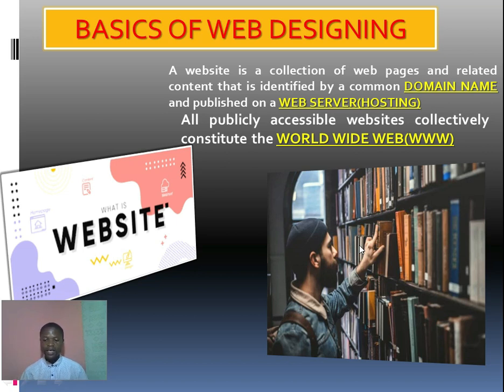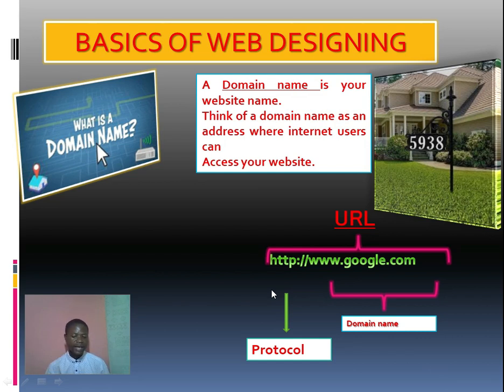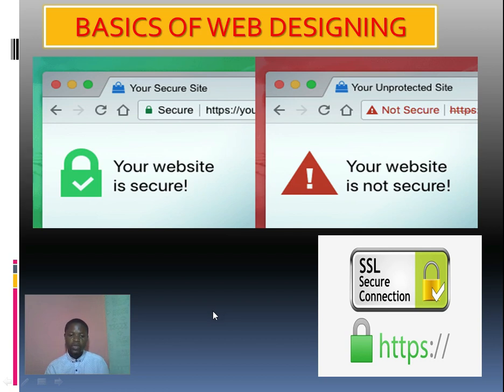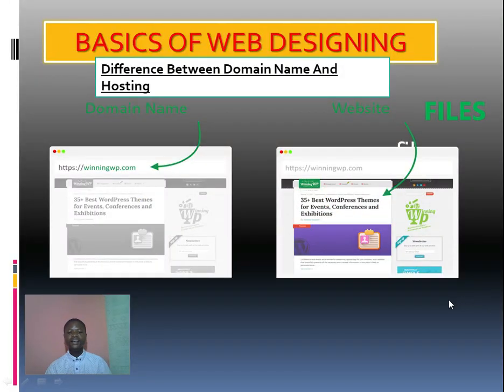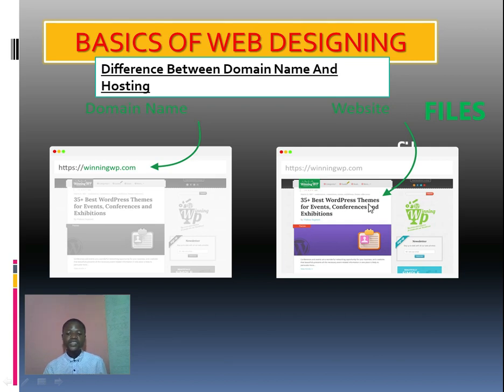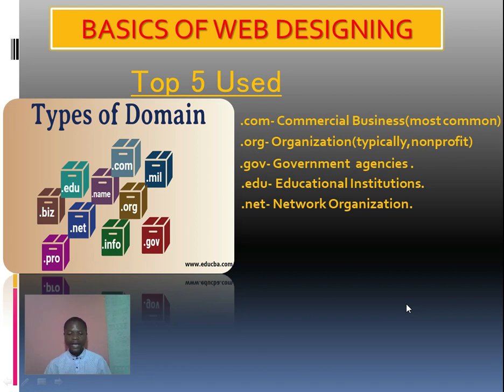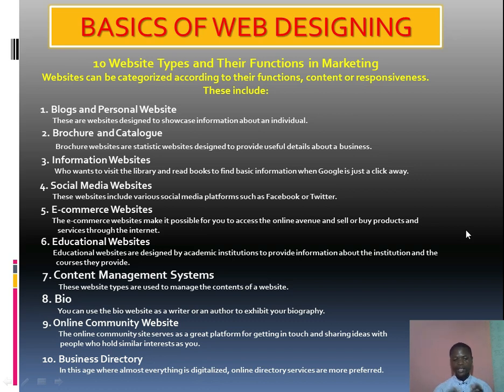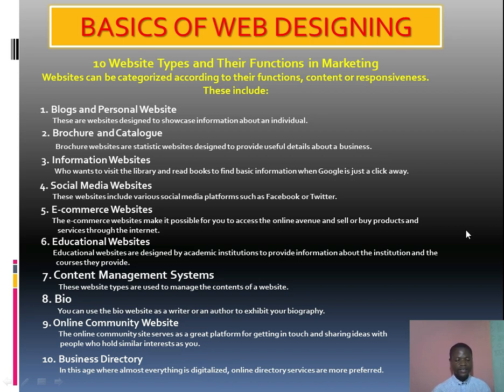Quickconcept web design Training (1)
Quick Introduction on basic web design for beginner